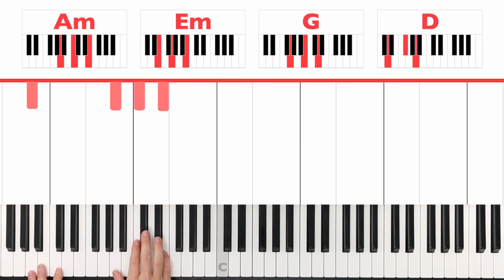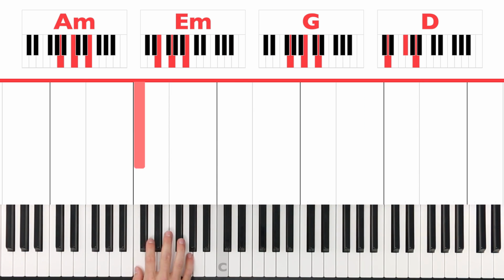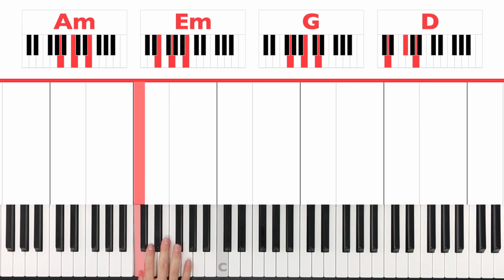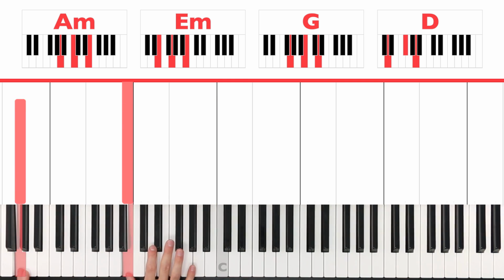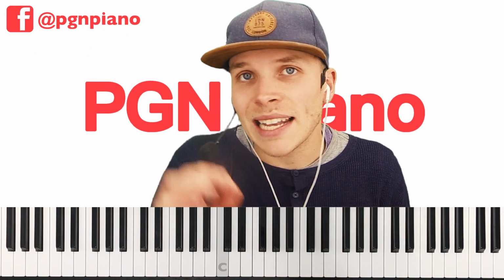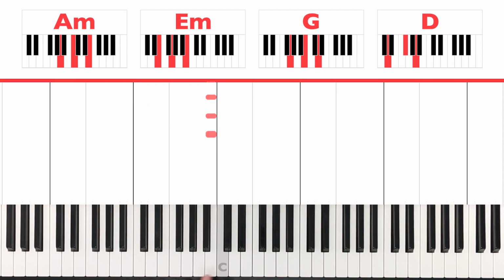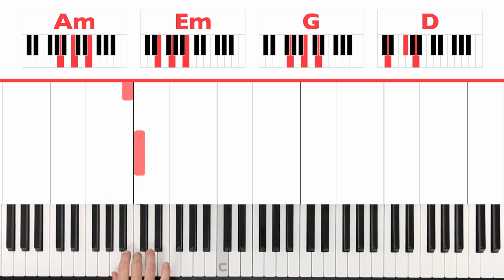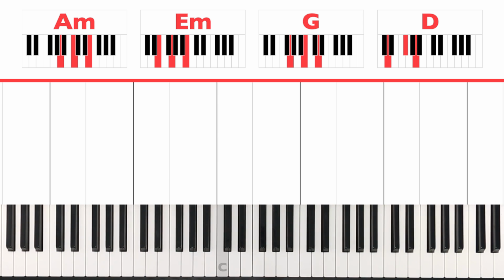Time Inception Piano Tutorial Full Song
My Piano Course Learn how to play Time Inception on piano with my easy tutorial! I would also advise you to learn the Inception Time chord progression. It helps you a lot When you know how to play Time chords because it offers you some basic foundation on which to play the entire song!